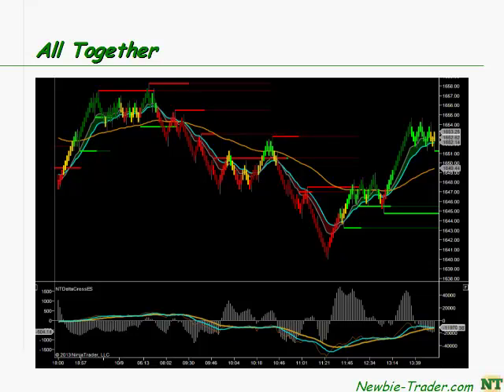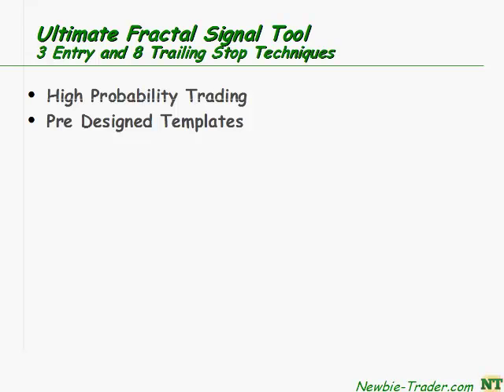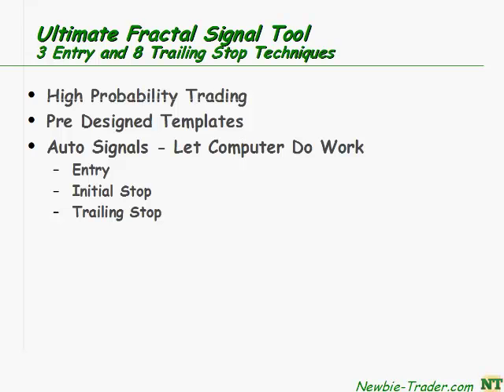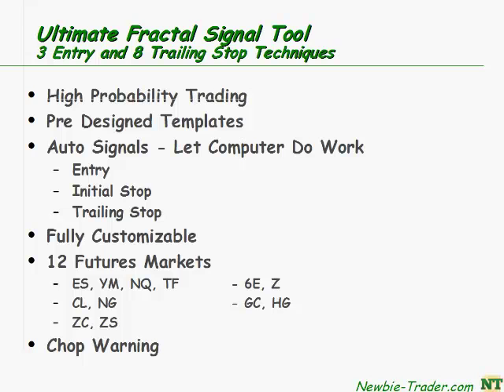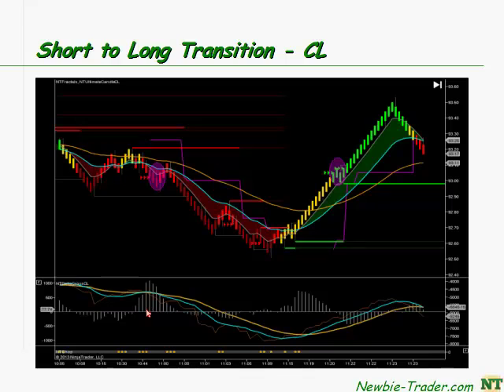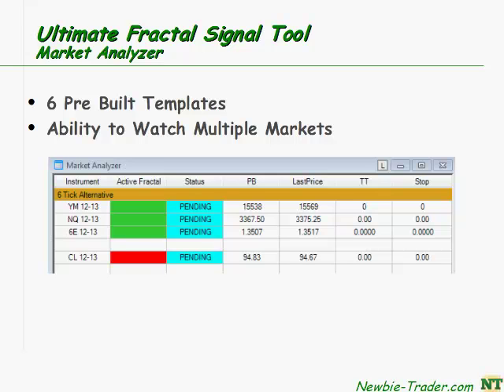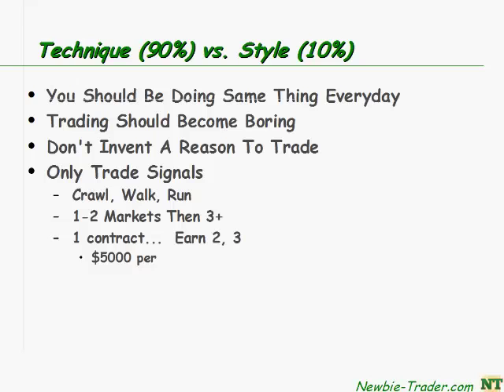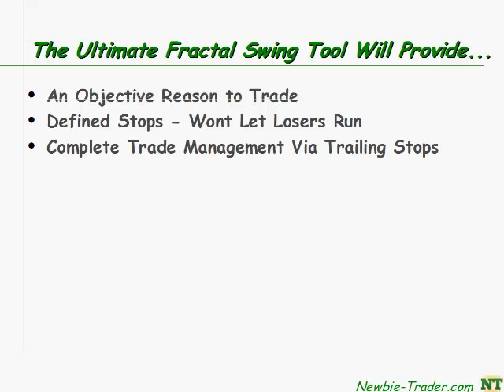Newbie-Trader.com The Ultimate Fractal Swing Tool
Futures Trading, Trading System, Stock Market Trading, Stock Market Buy. Market Trader, Technical Analysis
Market Profile, Symmetry, Fibonacci Retracements, Elliott Wave, Daily Pivot Levels, Ultimate Fractal Tool,
Learn how to day trade gaps, Meir Barak, Warrior Trading, Hubert Senters, John Carter,
My Strategic Forecast, Day Trading Support Resistance, Stock Market Strategy, Binary options,
Joseph James, 3 Keys to Day Trading Success,

Weekly Results for our High Probability Gap Range and Daily Key Buyers and Sellers Support and Resistance. The Ultimate Fractal Swing Tool